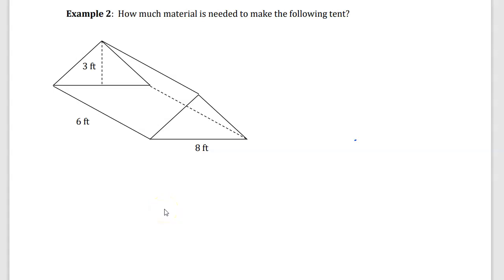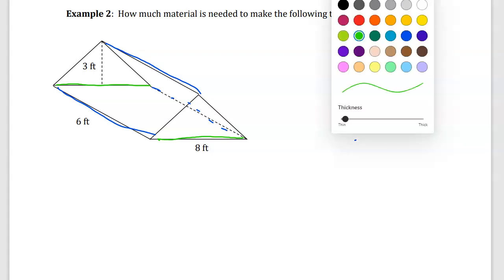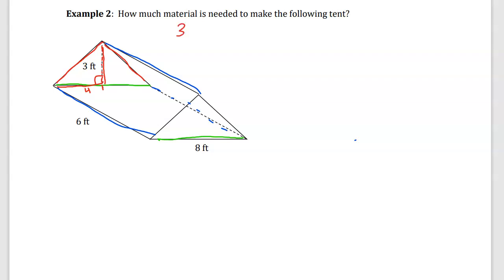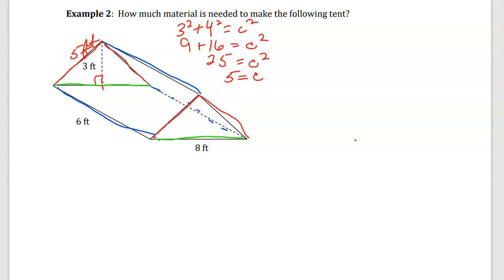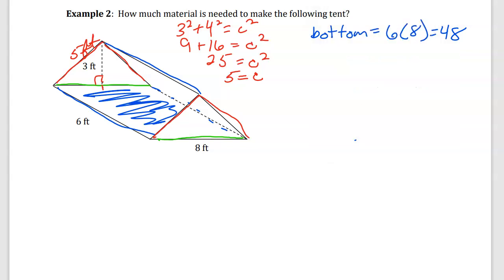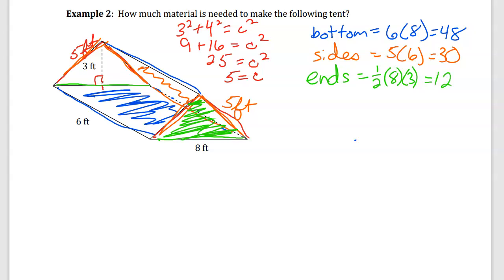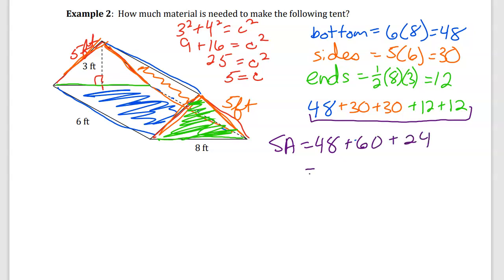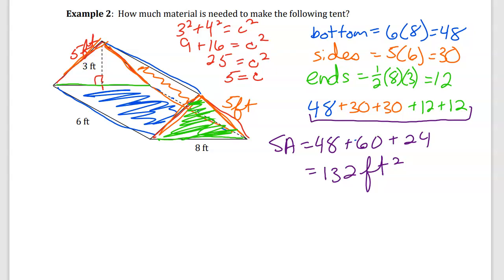Surface Area Application Example